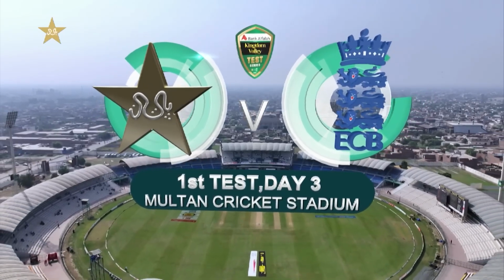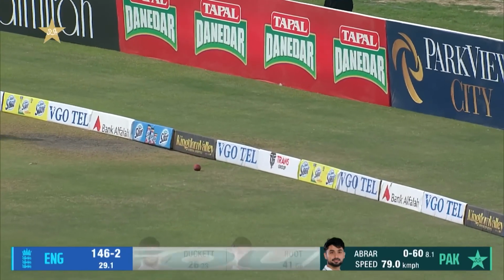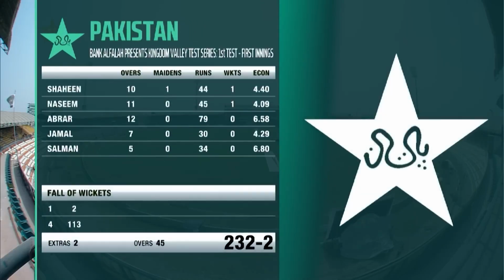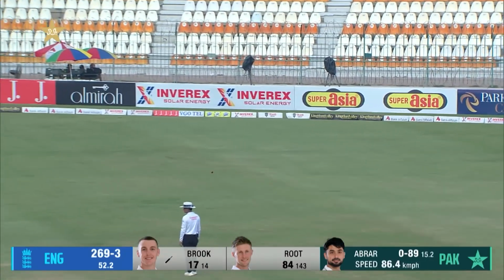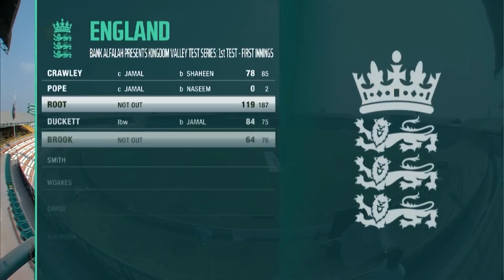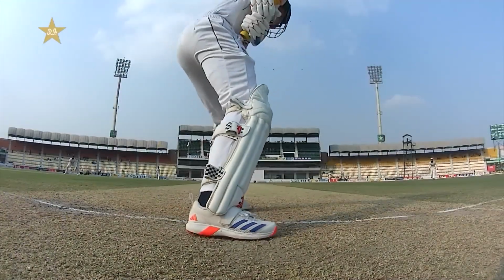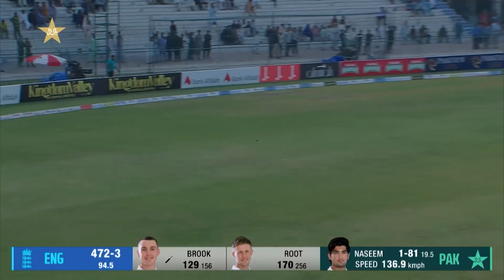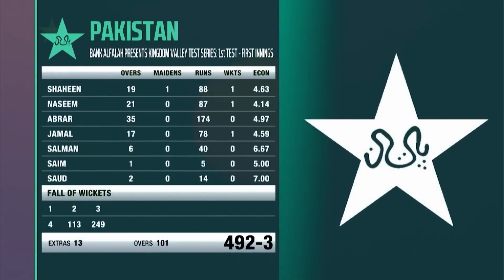Full Highlights / Pakistan Vs England / 1st Test Day 3, 2024 / PCB / M3G1K